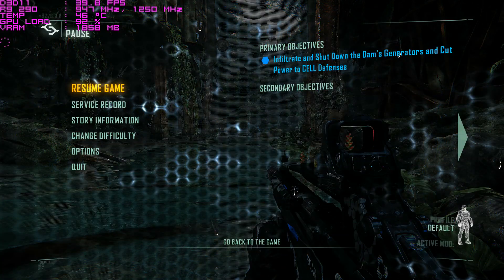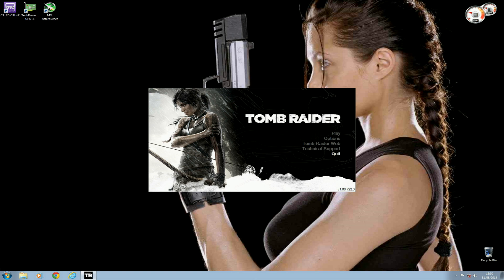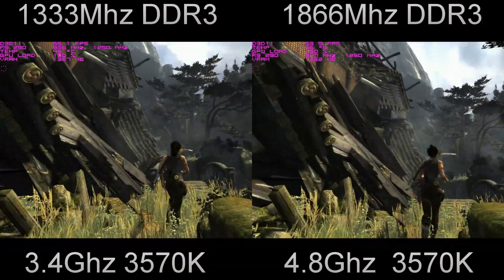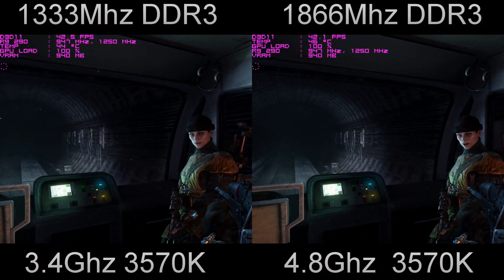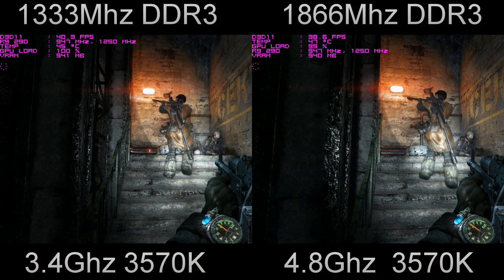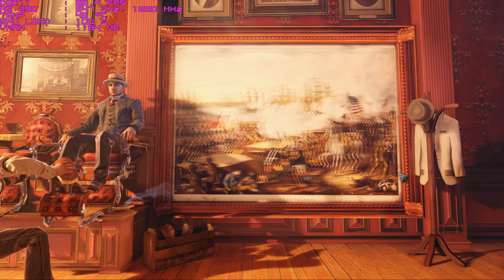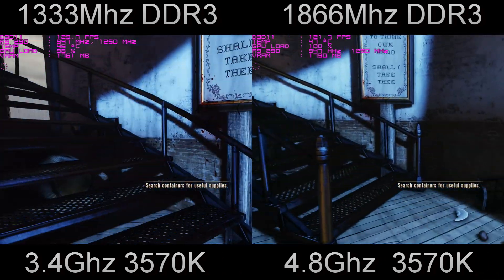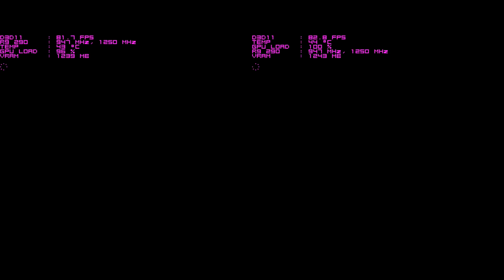CPU and Memory Overclocking Is It Worth It ?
After looking at a few reviews, I noticed that regardless of having a heavily overclocked CPU and memory, you won't see much if any increase in performance when gaming with a dedicated GPU over resolutions such as 1920x1080 or above. I found this hard to accept and choose to go through the effort of conducting my own tests. I hope you appreciate the video, i's pretty time consuming doing these types of videos